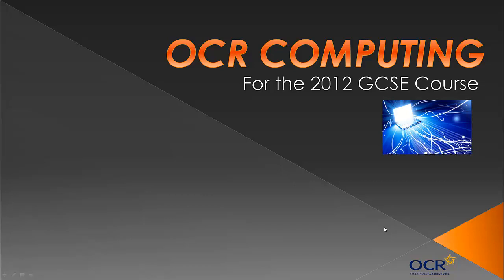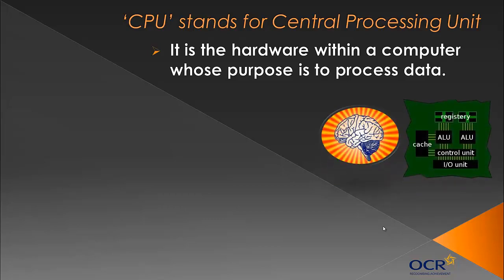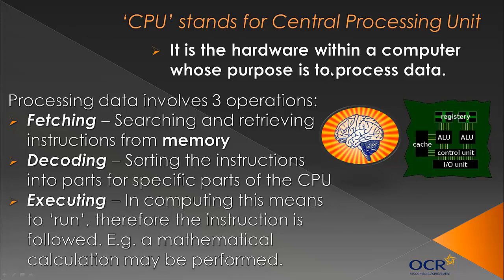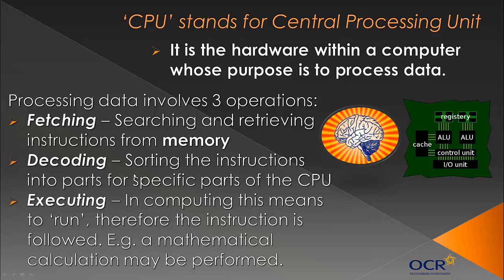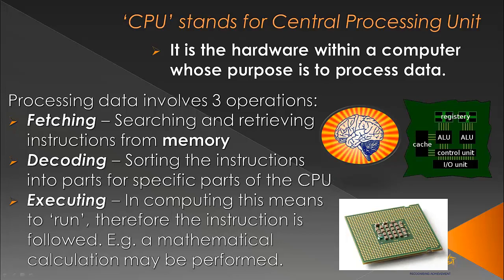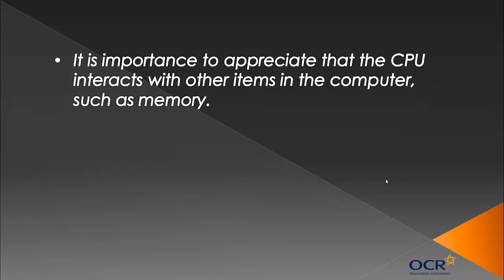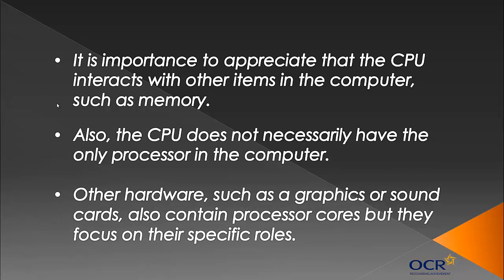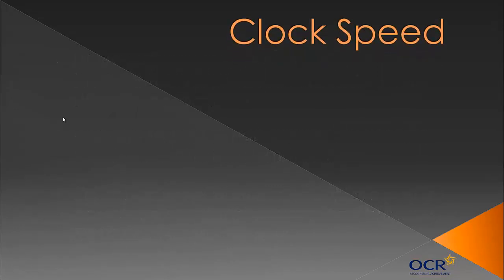OCR GCSE Computing: CPU - Topic 2 [OLD COURSE]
A video covering the central processing unit, including its function and three of its characteristics: clock speed, number of cores and cache size.